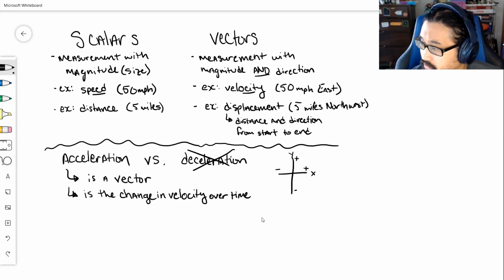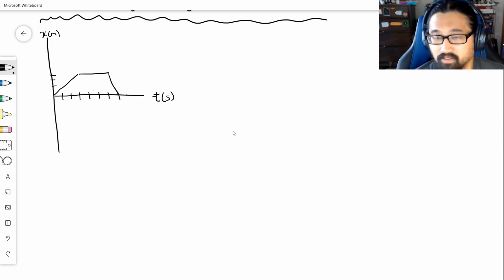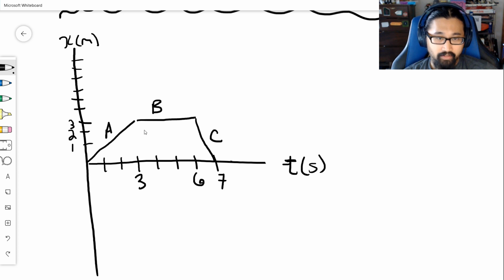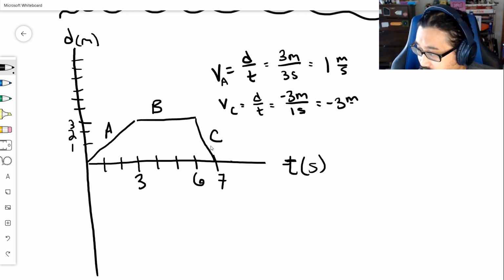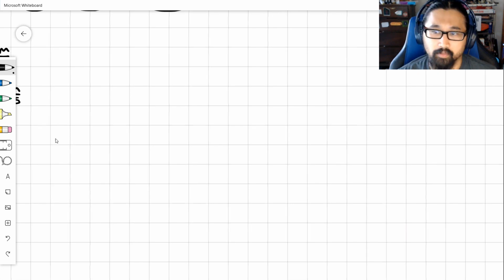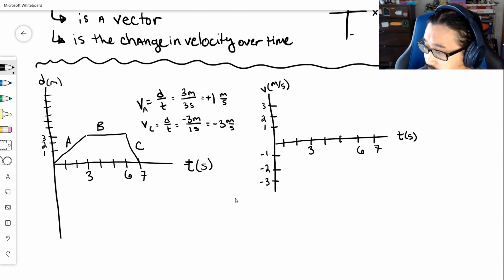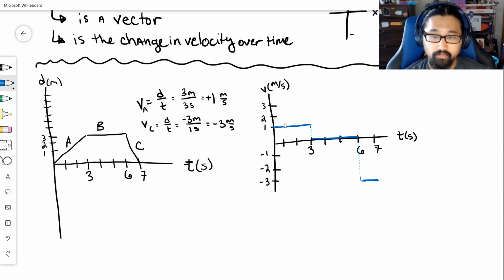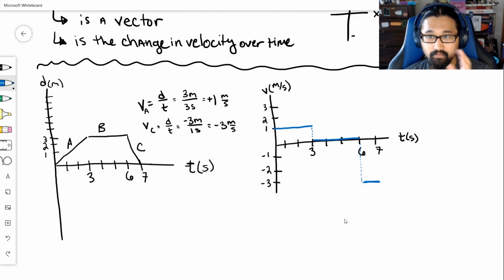Position- and Velocity-Time Graphs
9/22/20 D Day

Graphing position and velocity versus time can give a better picture of the motion of an object than an equation could